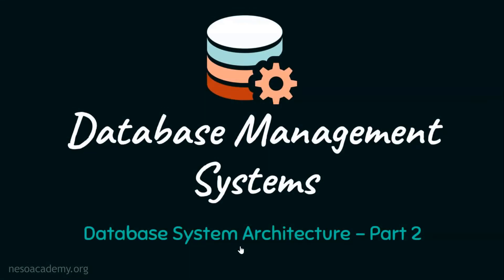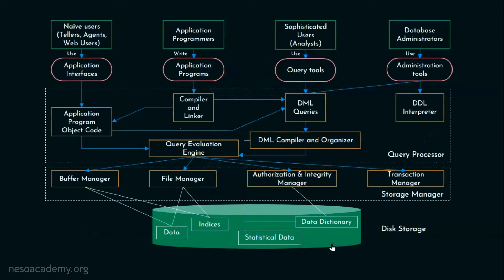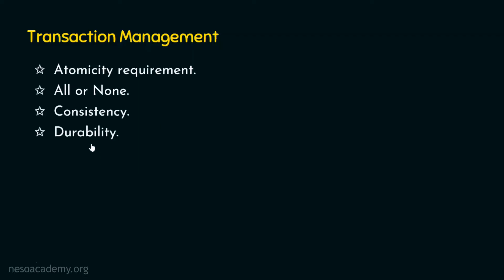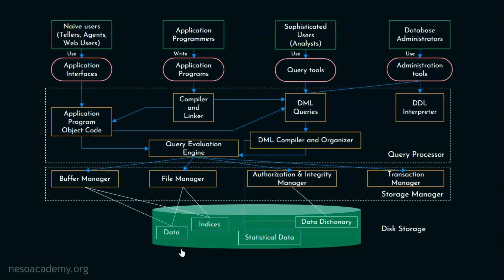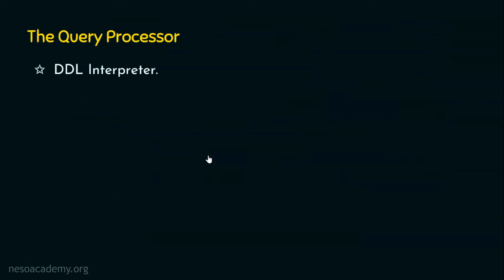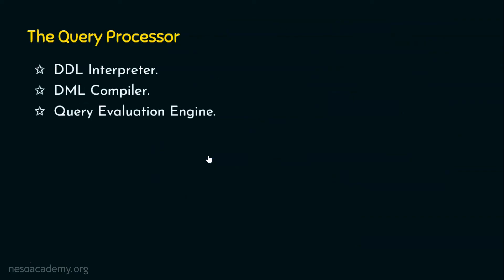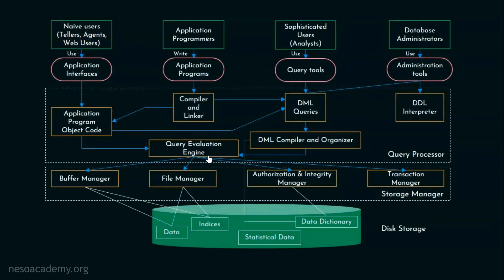Database System Architecture - Part 2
DBMS: Database System Architecture - Part 2
Topics discussed:
1. The database system structure or database system architecture with the diagram.
2. Recap of overall components of database system architecture.
3. Overview of various components of the storage manager.
4. Transaction management with an example.
5. Recovery manager with example.
6. Failure recovery with example.
7. Concurrency-control manager with example.
8. Role of query evaluation engine with example.
9. How DML and DDL statements are handled by DBMS.